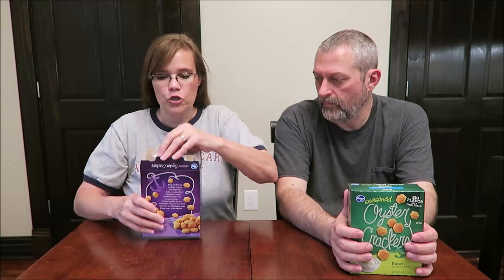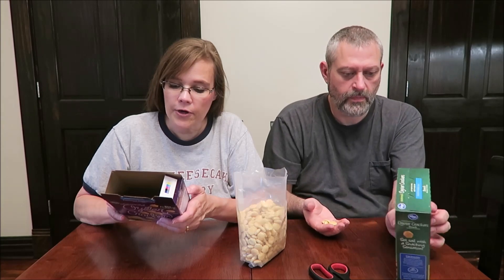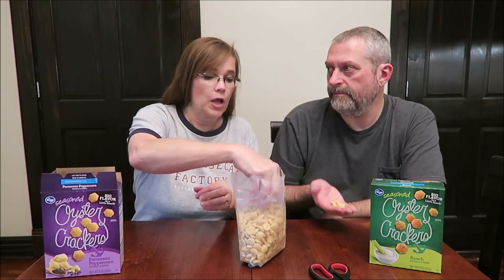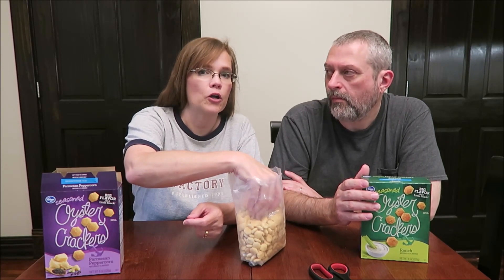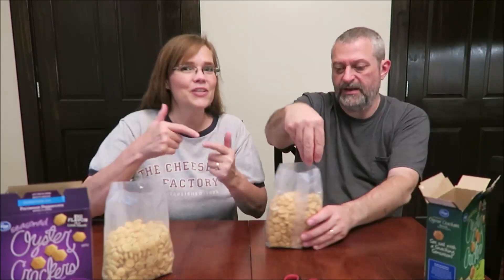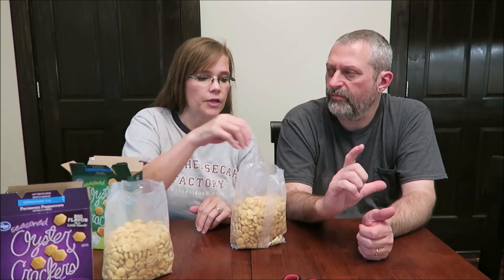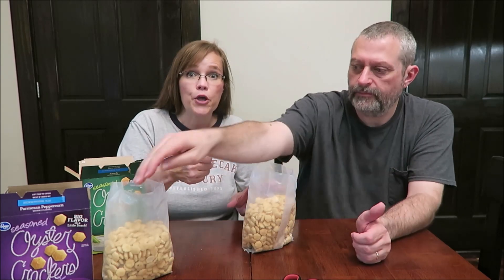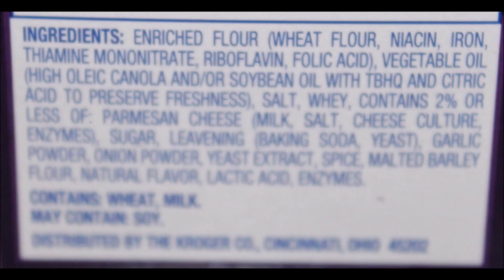Kroger Seasoned Oyster Crackers: Parmesan Peppercorn and Ranch Review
This is a taste test/review of the Kroger Seasoned Oyster Crackers in the Parmesan Peppercorn flavor and the Ranch flavor. These were $1.49 each. 60 crackers (30g) = 140 calories